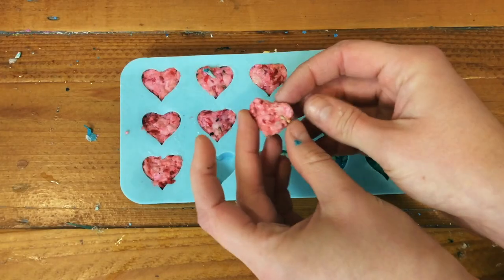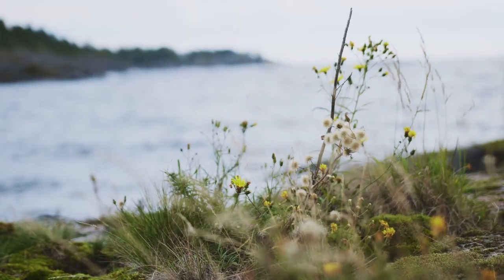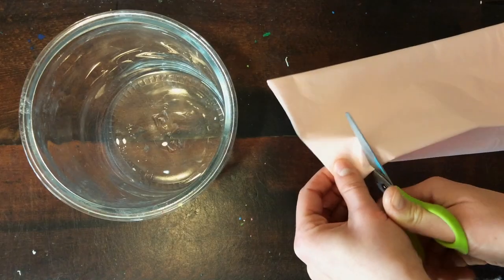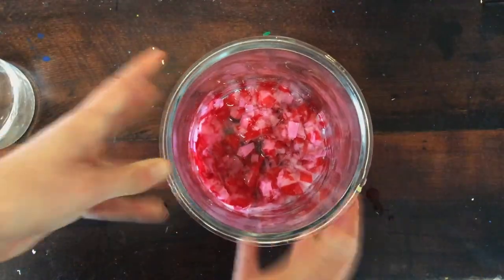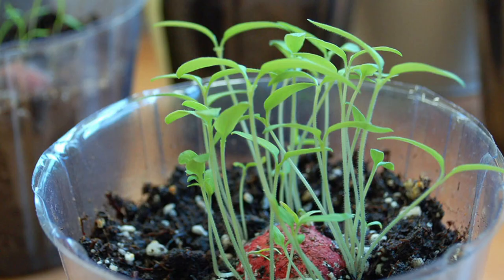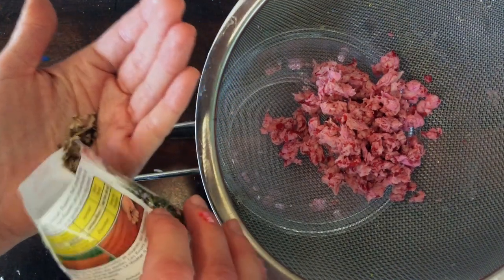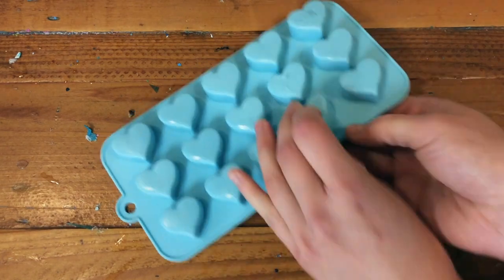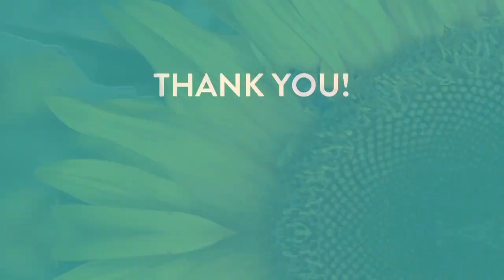Cute Heart Wildflower Seed Bombs | Easy DIY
In this video, we show your how to make fun wildflower seed bombs at home which will disintegrate into the soil when it rains. These seed bombs are fun to make with kids and make the perfect DIY gift for a loved one.

Join me every Monday, Friday & Saturday for art tutorials!

Hello!

I am an 🧑‍🎨🌱 Artist, potter, maker of things, YouTuber 🎥, entrepreneur, vegan who loves dogs🐕, cats🐈, being cozy & creating beautiful things with friends & family. I spend most of my time making YouTube videos that help people with the creative pursuit of health, wealth, love & happiness.

For the past 18 years, I've been running art studios for adults, children and families, an e-commerce business, and a media company.

Joey 💚